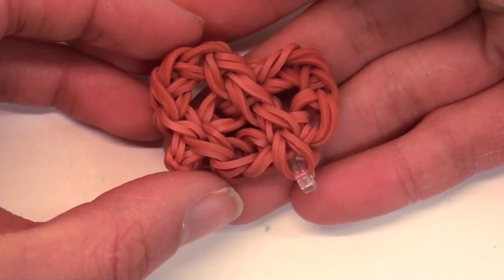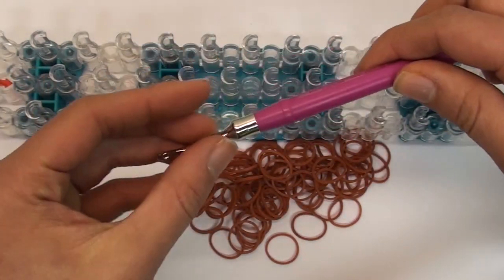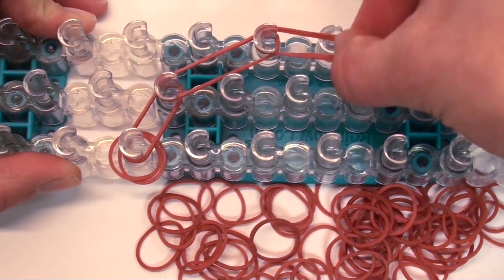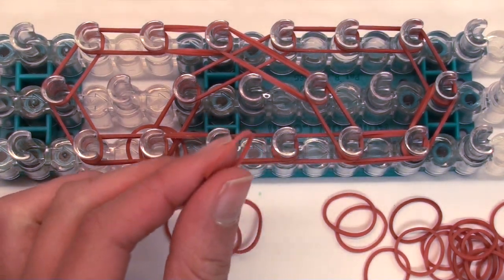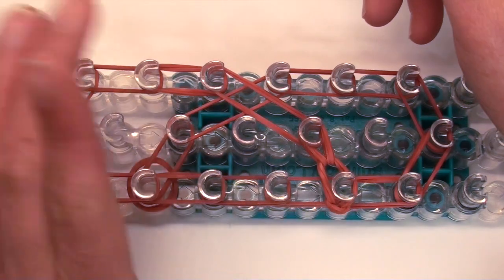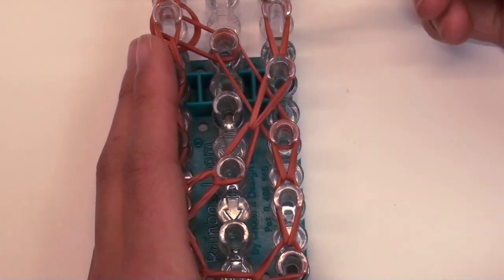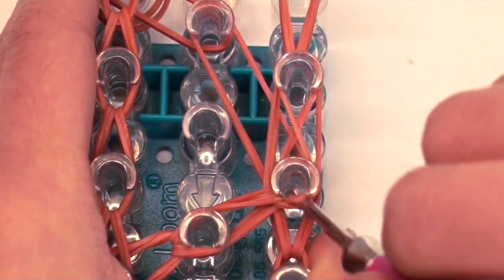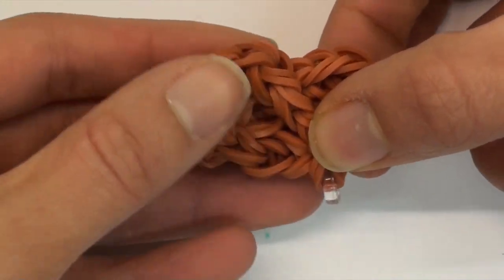Pretzel Charm Rainbow Loom Tutorial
Hi everyone!

The long awaited pretzel charm tutorial is here! No, I did not copy another YouTuber's tutorial; I posted a picture of my charm on Instagram on February 7th. Hope you enjoy the tutorial!

A

Thumbnail Font: "tutorialsbya" in Cookie Monster font by Des Gomez